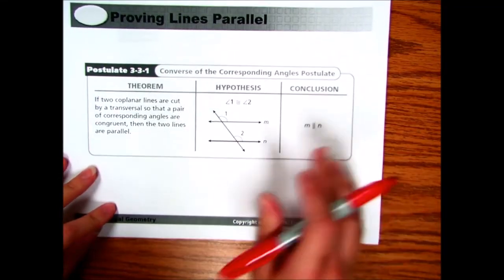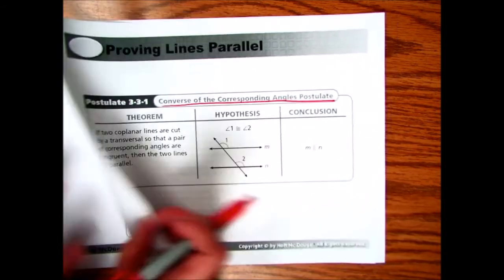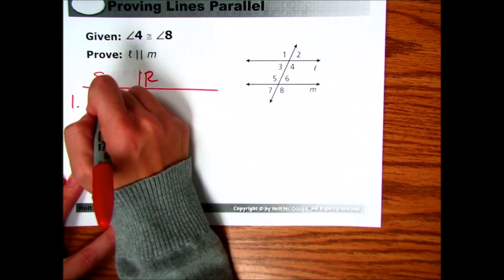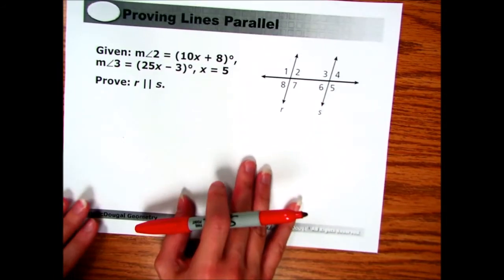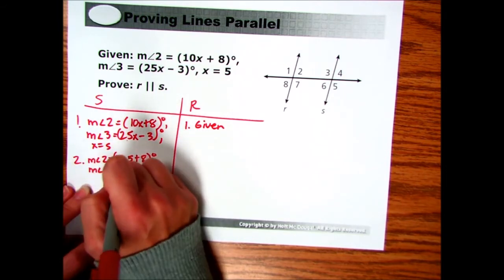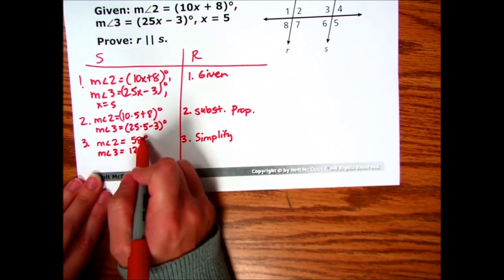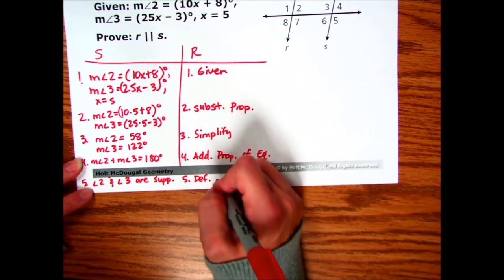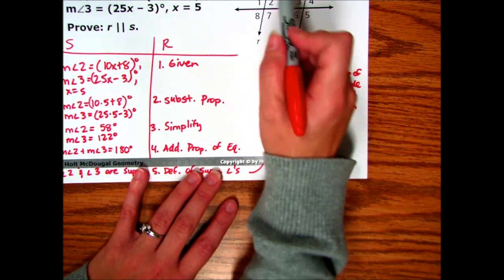Proving Lines Parallel